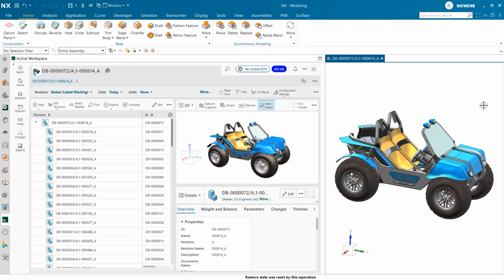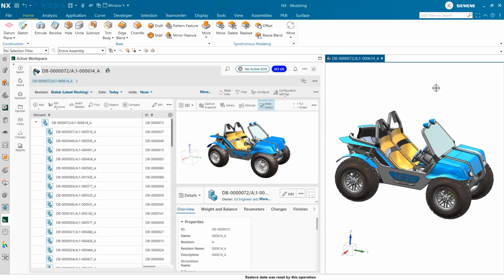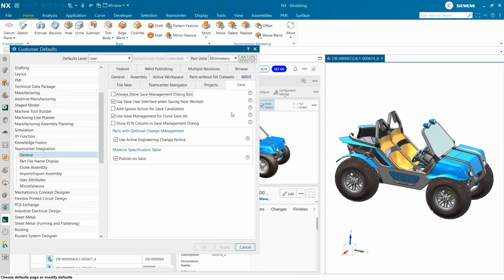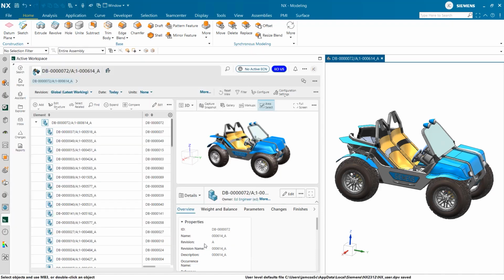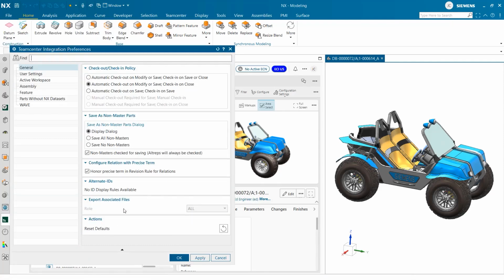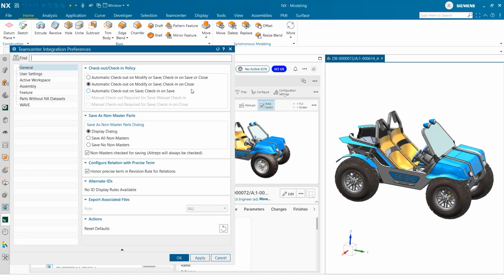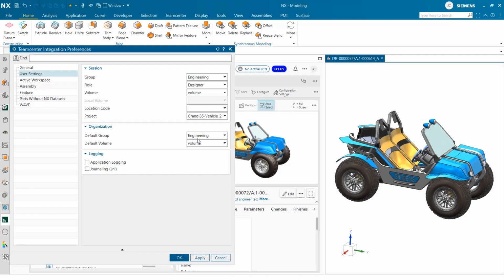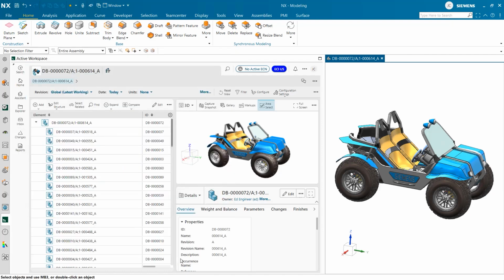NX Tips and Tricks - User, Groups and Site Settings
Video này trình bày một số tùy chọn và thiết lập cần thiết để bắt đầu sử dụng chế độ quản lý trong NX.

Việc lựa chọn đúng thiết lập là một phần không thể thiếu để nâng cao hiệu quả và năng suất thiết kế tổng thể. Hãy xem để tìm hiểu về:

- Thiết lập Mặc định của Khách hàng để đáp ứng nhu cầu thiết kế và quy trình làm việc của bạn
- Tối ưu hóa chính sách Check-in/Check-out để làm việc ở chế độ quản lý
- Lựa chọn Cài đặt Người dùng phù hợp với vai trò và nhóm của bạn